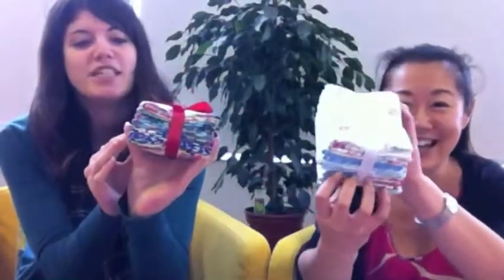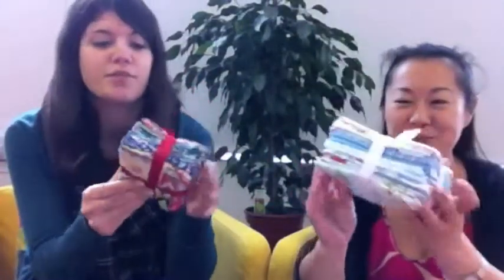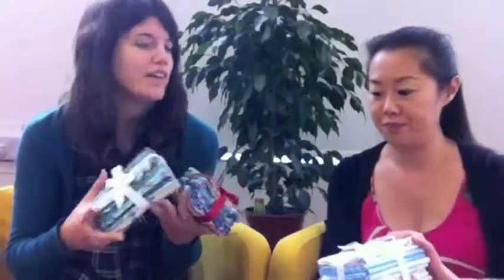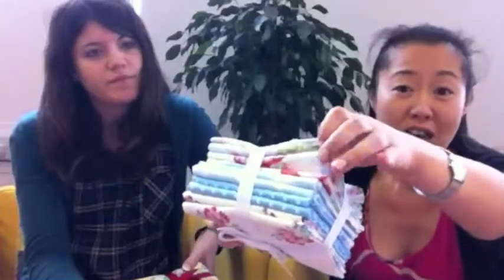Our gorgeous new fabric packs!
Jen and Cyn have a great idea for a crafty Christmas present that your sewing friends will love - one of our brand new fat quarter packs! These pretty bundles contain co-ordinating fabrics from some of our most popular collections and are beautifully tied with ribbon making them great gifts for your family and friends - or a treat for yourself of course!